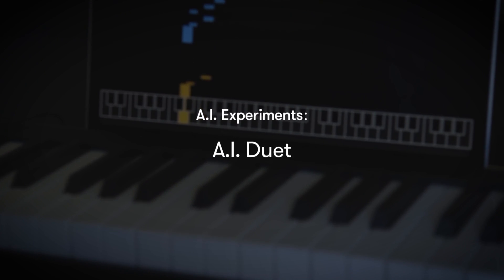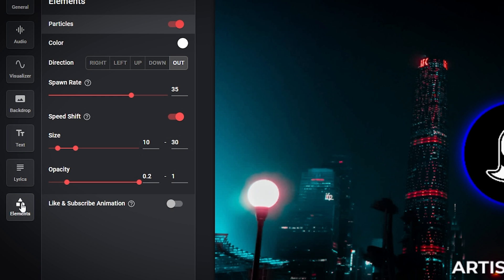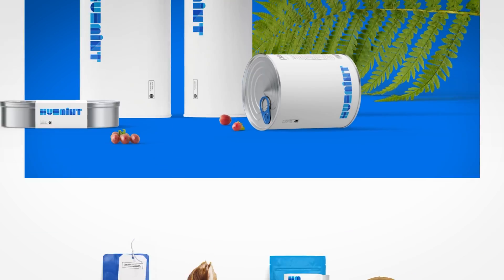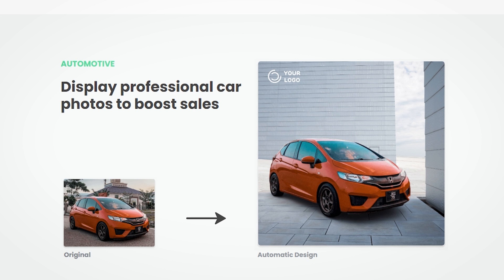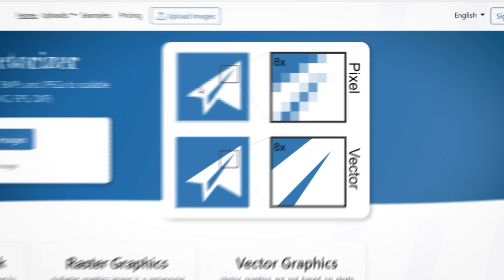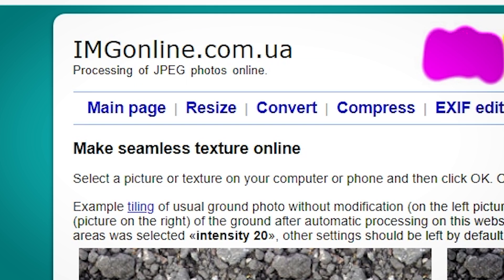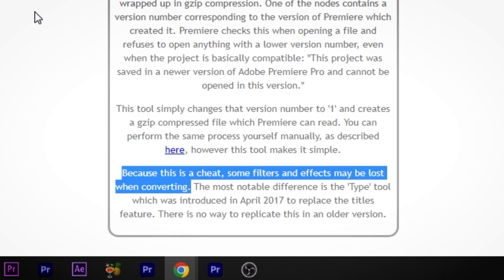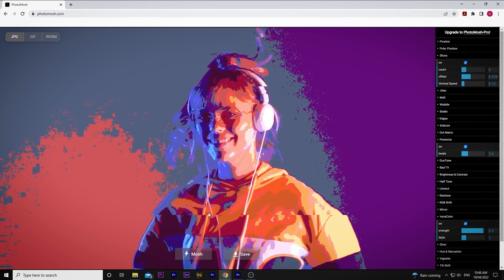Top 10 AI Websites For Lazy Video Editors | Episode 8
Are you a lazy video editor? Well check out Part 8 of our 10 "plug and play" websites that use AI to make your post-production workflow CRAZY efficient.

Directed by our dope editor Dom
Produced by Eshaan Sharma